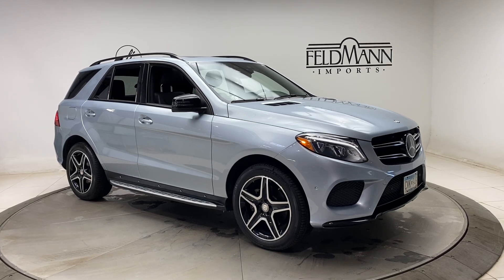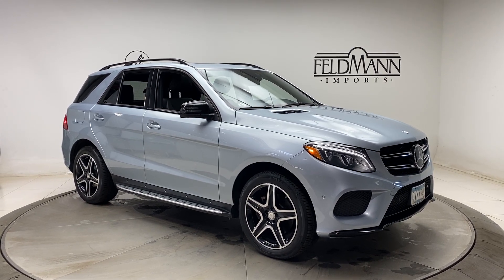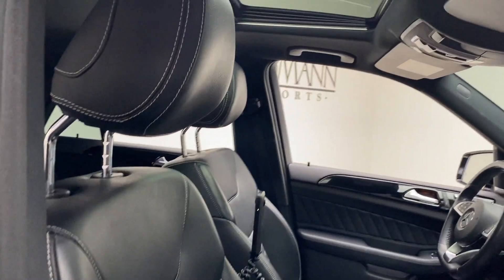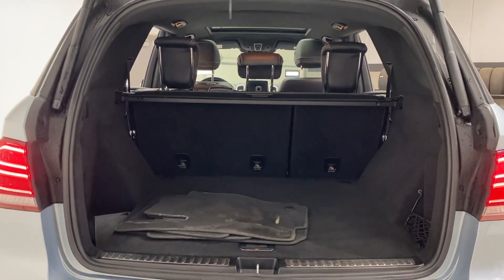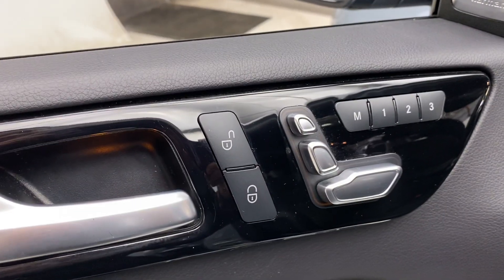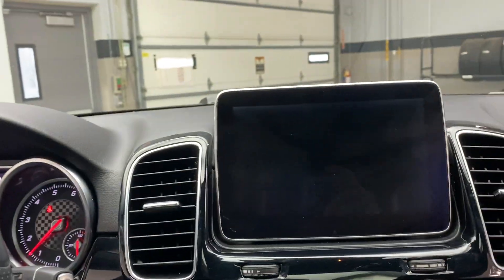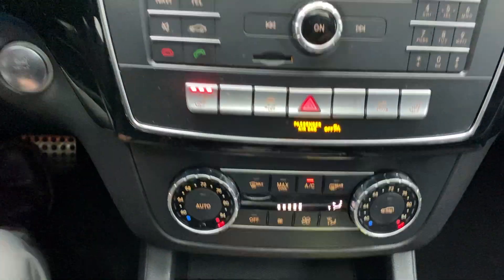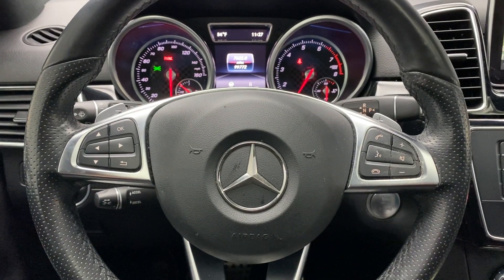2016 Mercedes-Benz GLE 350 4MATIC® - For Sale P13845A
Take a look at the 2016 Mercedes-Benz GLE 350 4MATIC® now available at Feldmann Imports. For more information including pricing and availability, please visit us